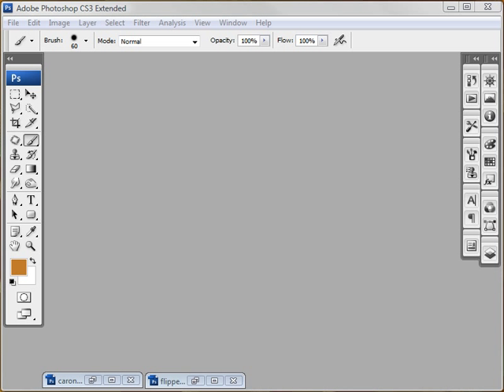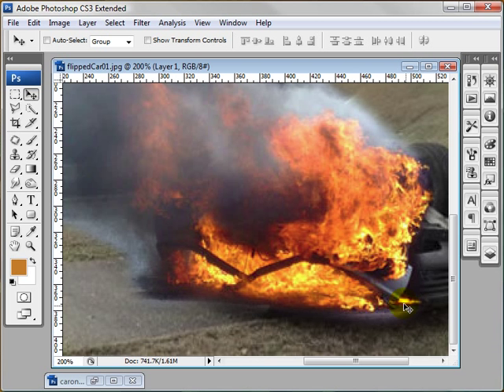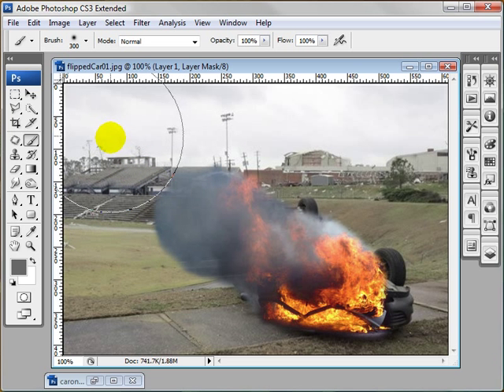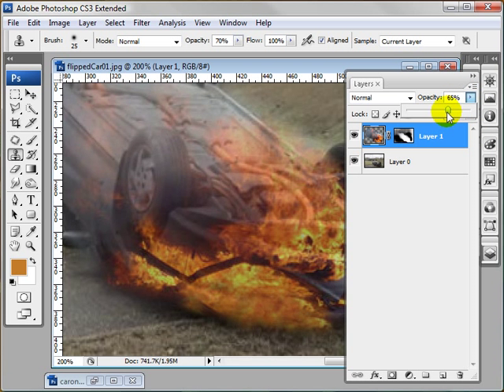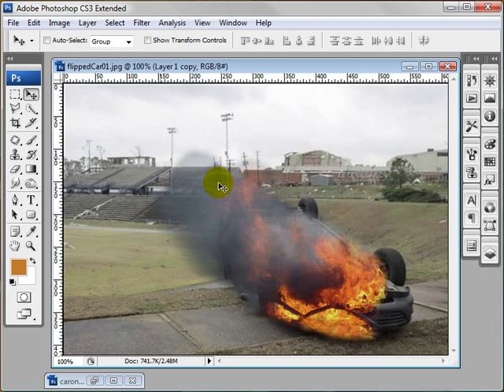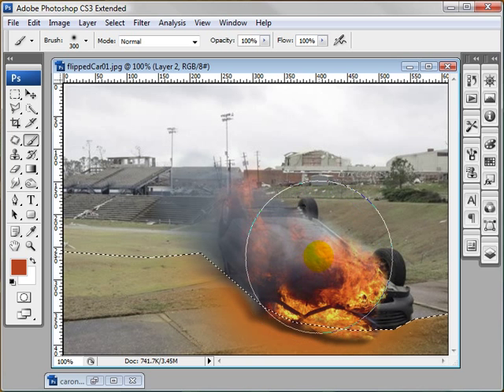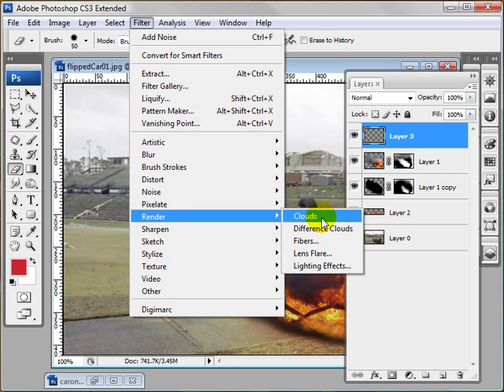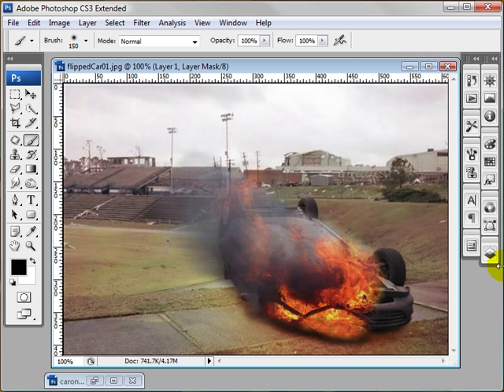Photoshop Burning Car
I show you guys my technique for setting objects (a car) on fire. It is really simple, the hardest part is finding the correct images to get the job done.